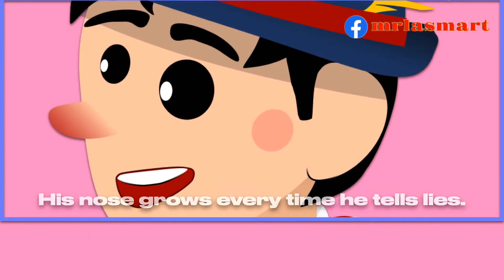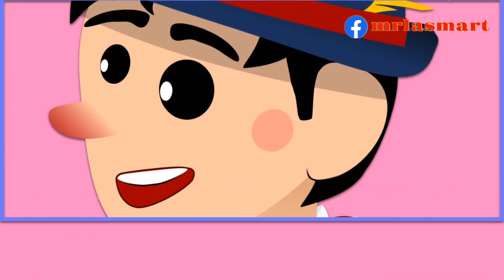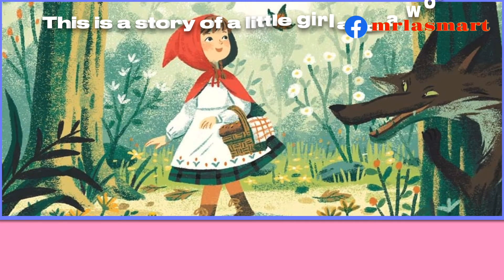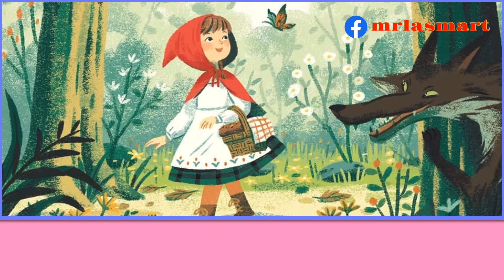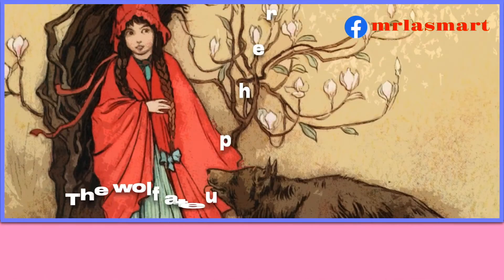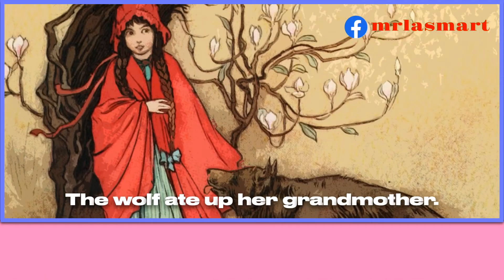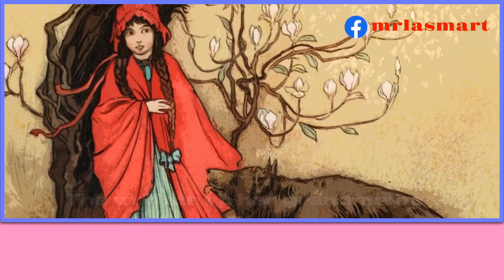Famous Stories | Identify these 12 Stories | Merryland Academy Digital Classroom